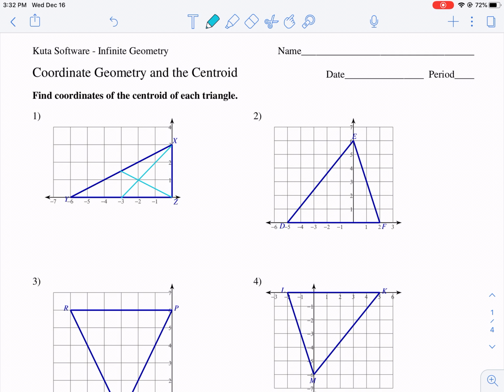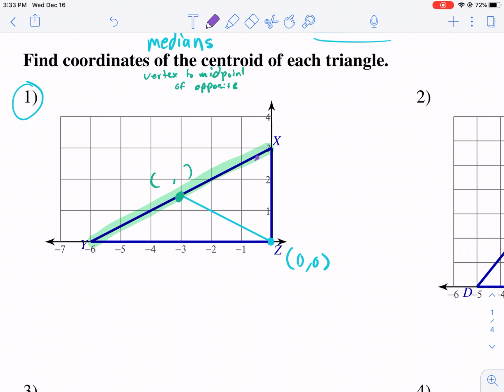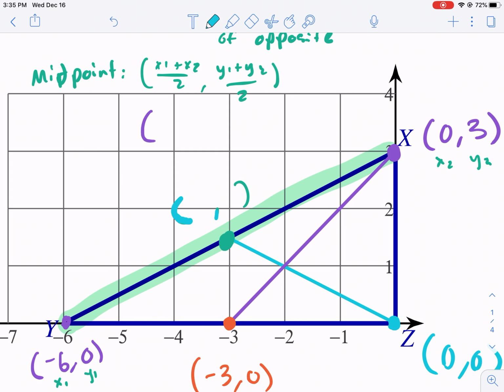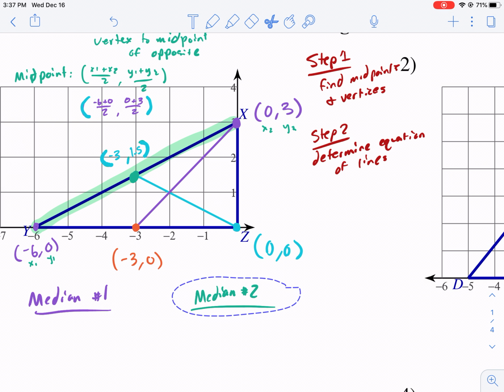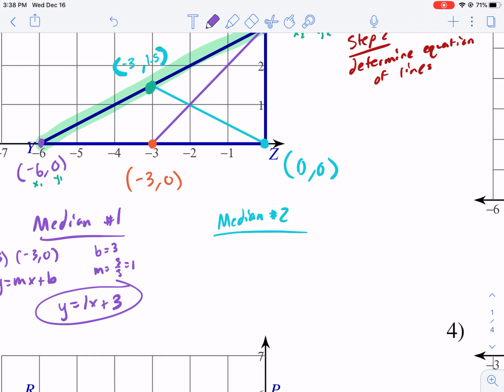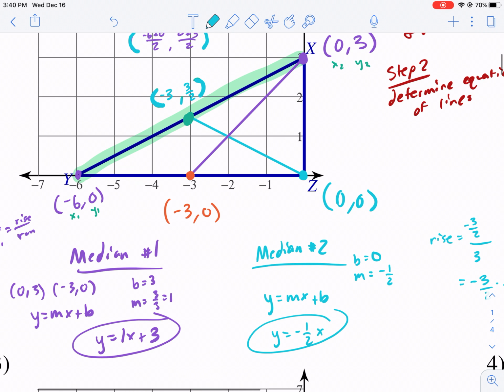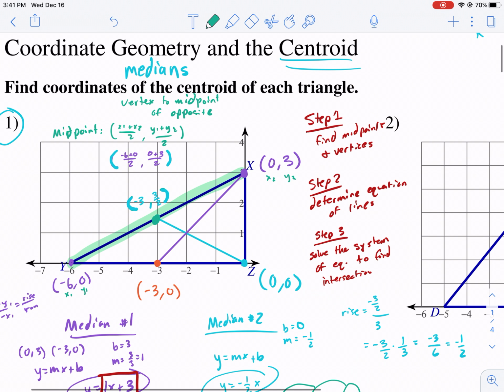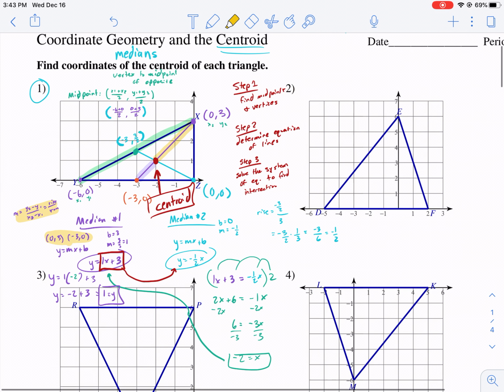Kuta Tutorial: coordinate geometry and the centroid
Centroid, medians, point of concurrency, finding equations from two points, midpoints, slope, y intercepts, systems of equations, and substitution